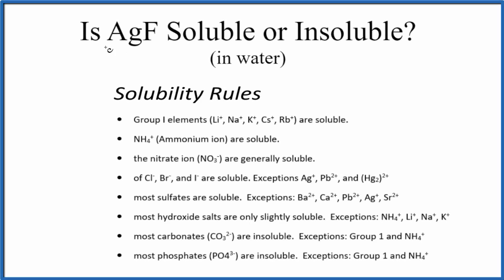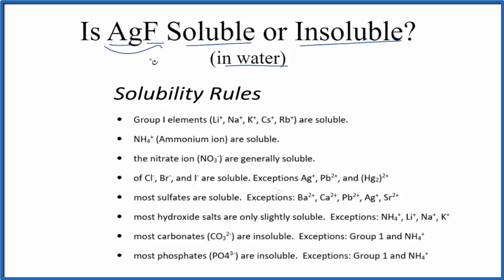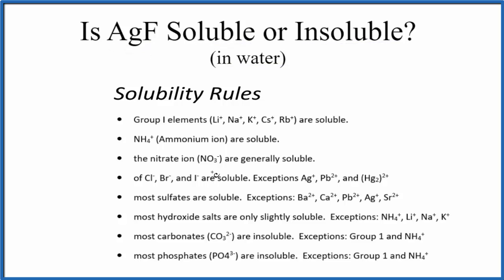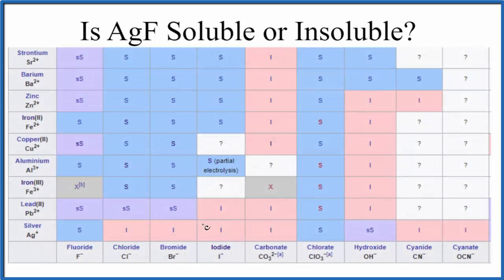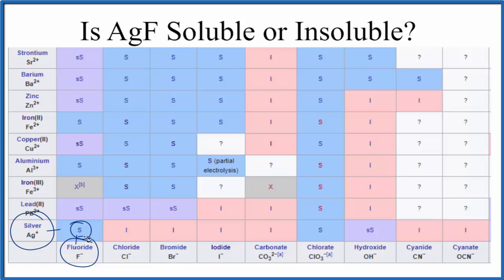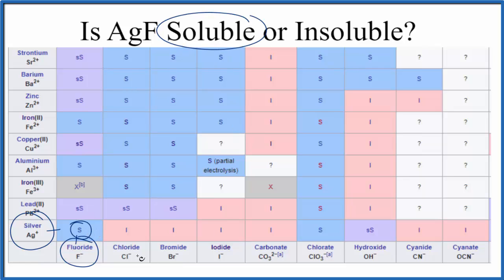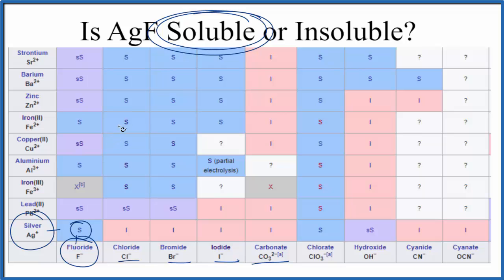Is AgF Soluble or Insoluble in Water?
Is AgF (Silver (I) fluoride ) soluble or insoluble in water? The answer Silver (I) fluoride is soluble in water. It is an ionic compound which readily dissociates into its ions in water.

We can also look a Solubility Table On the solubility table we can see that AgF (Silver (I) fluoride ) is soluble in water.

Solubility Resources:

We could also just get some AgF and see if it dissolves in water, that would also tell us if it is soluble or insoluble.

While we could look at the solubility constant, called the Ksp, for AgF it usually isn’t used as AgF is a highly soluble compound. KsP is more appropriate for slightly soluble and insoluble compounds.